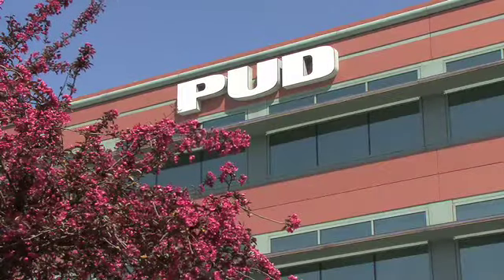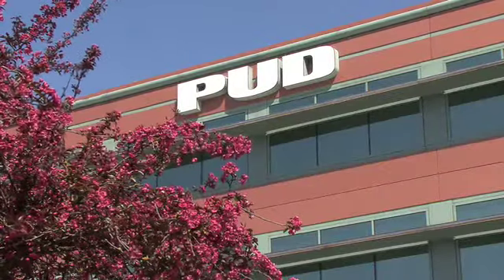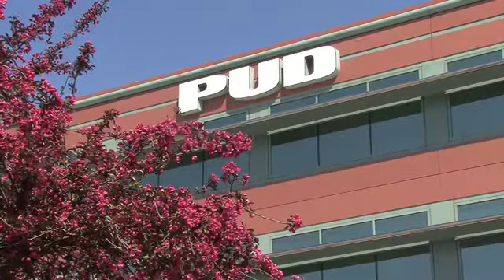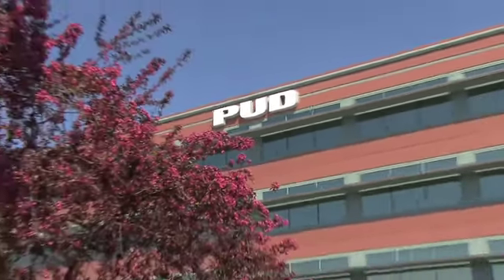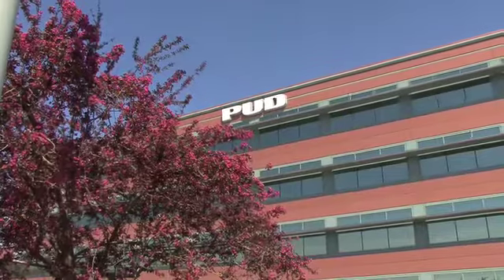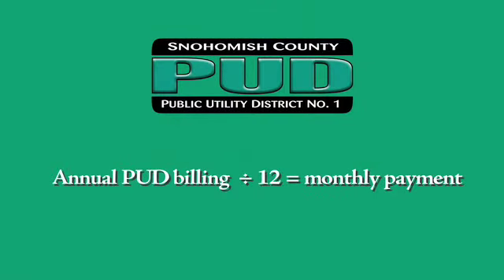PUD Budget Payment Plan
Snohomish County PUD payment plan